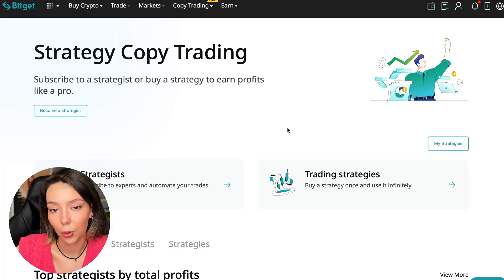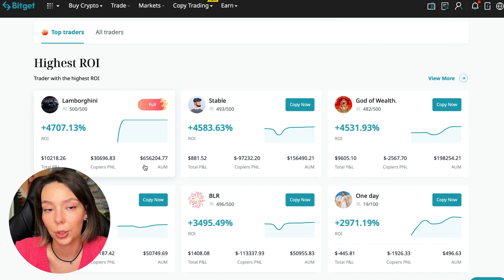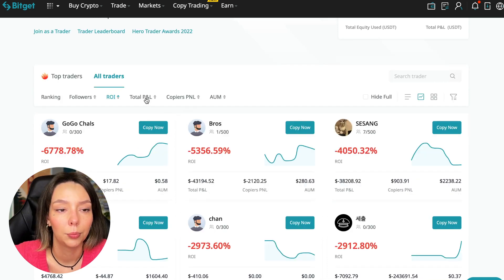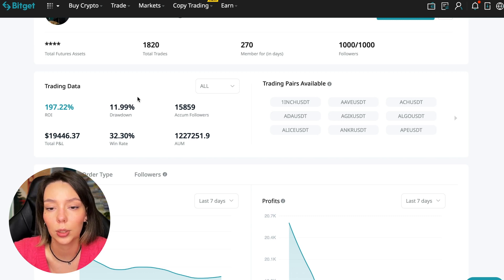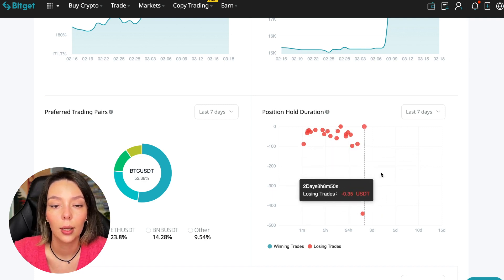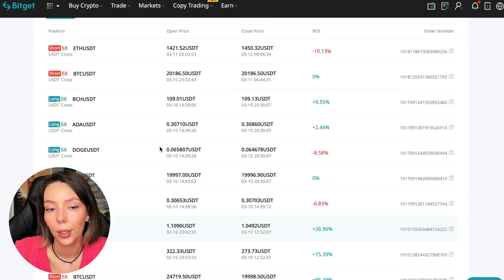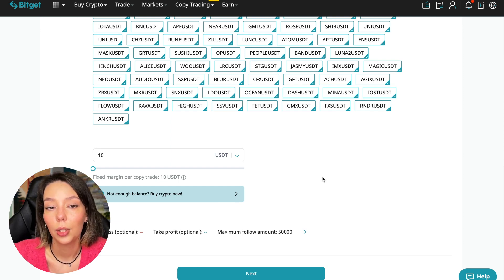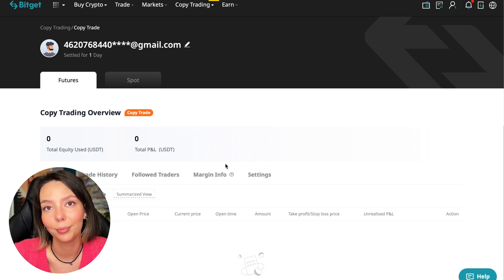BitGet COPY TRADING Guide 2023 Here Are My Results! 💸 Bitget Sign Up Bonus